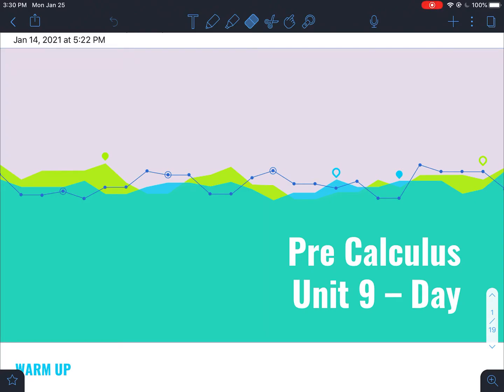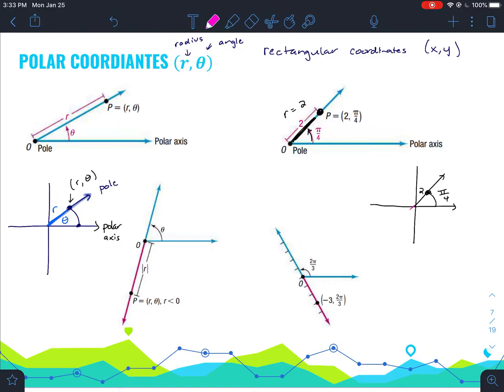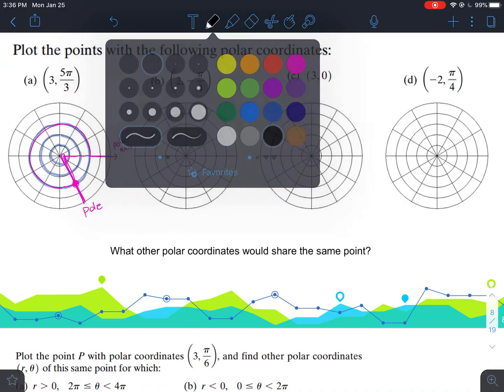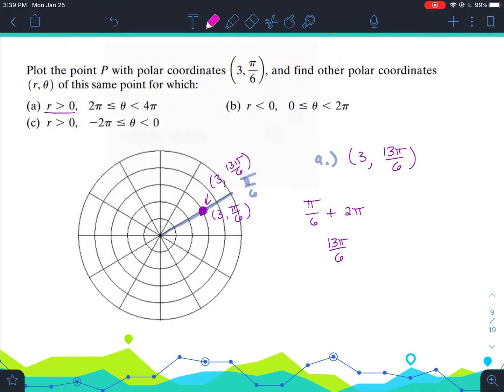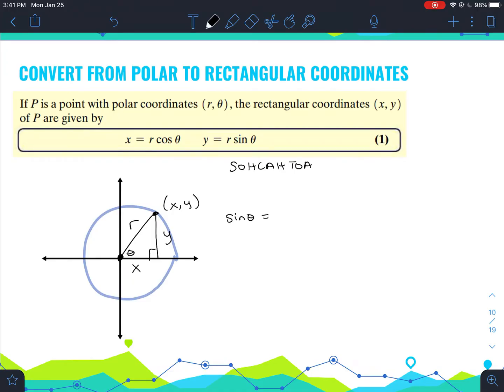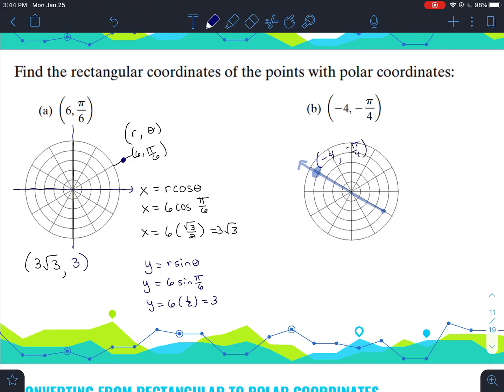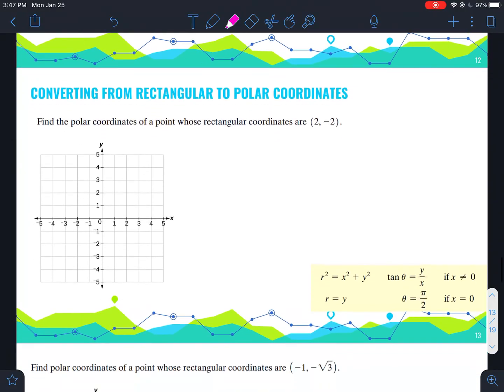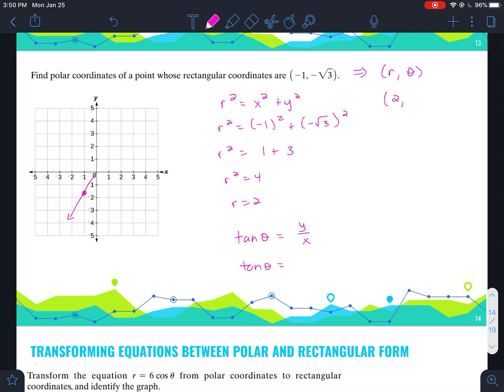PreCalculus: Unit 9 - Day 1 (Rectangular and Polar Coordinates and Equations)